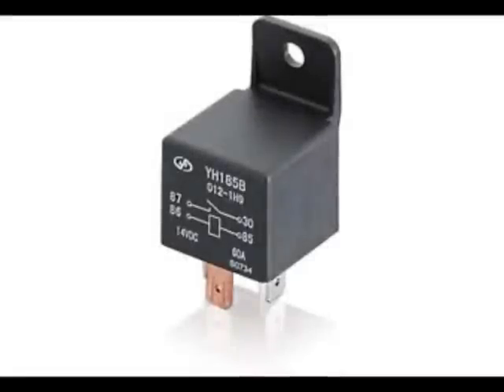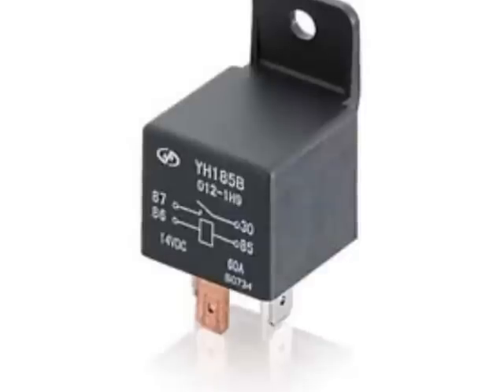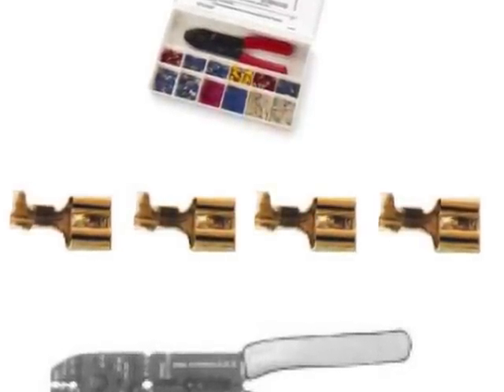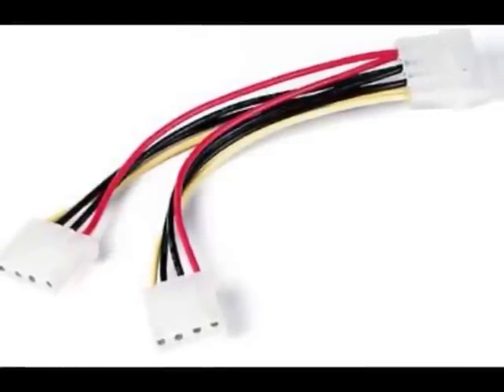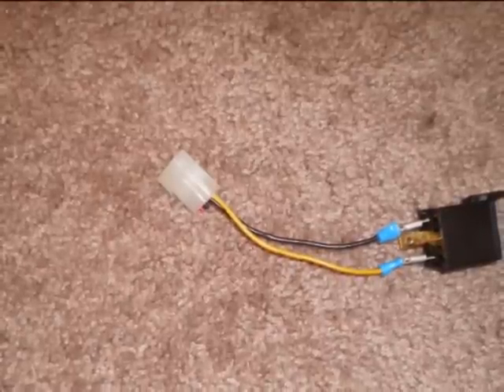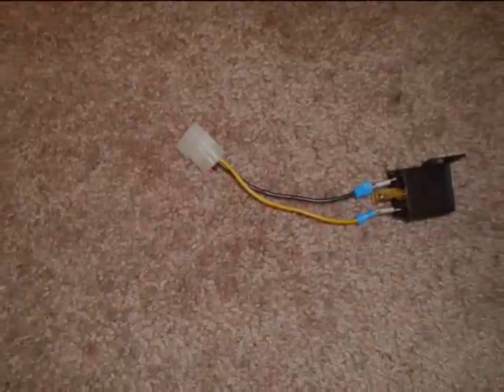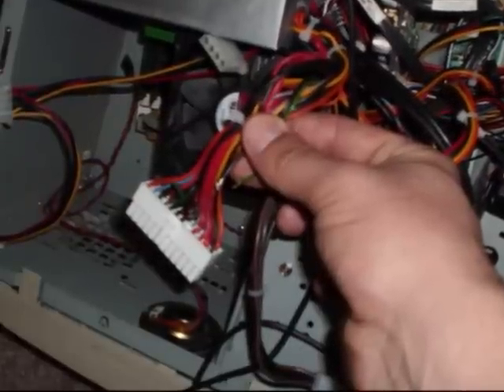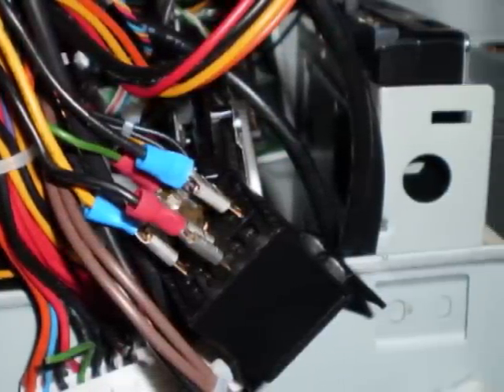You Suck at technology Episode 2: dual power supplies in your desktop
this video demonstrates how to hook a relay into the computer's power connector.  Uses include powering on and off external devices such as amplifiers, projectors, televisions, etc.  My particular usage in this video is to supply extra power to a computer with way too many drives in it for the power supply to handle.  Sure, i could buy a bigger power supply, but i already have another power supply so i daisy-chain them.